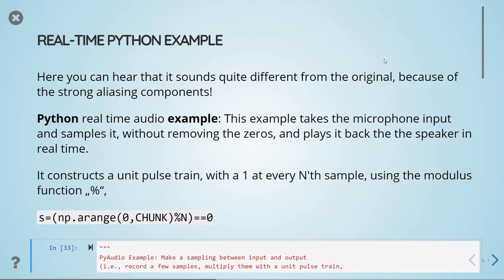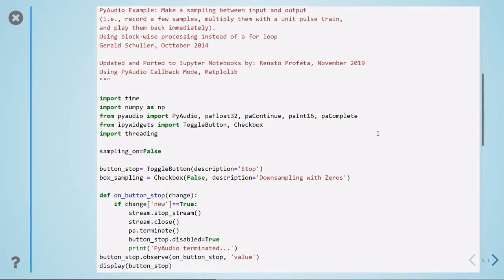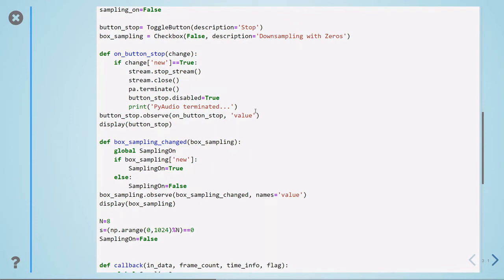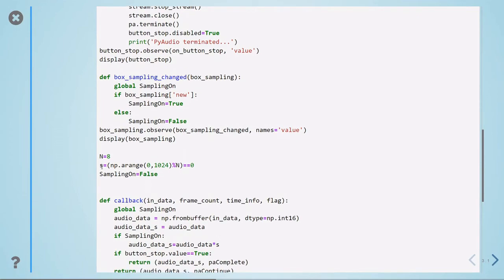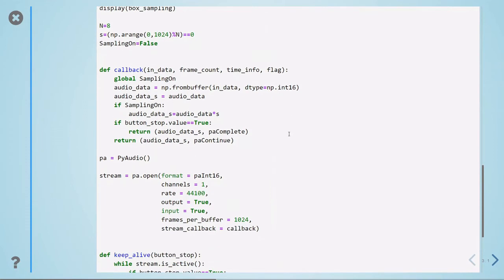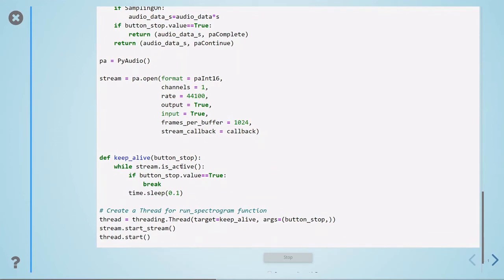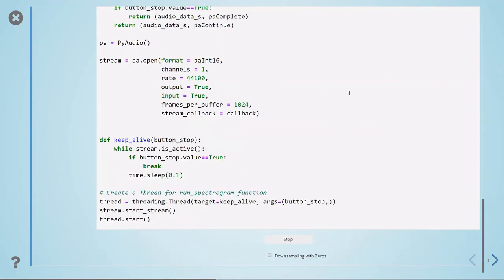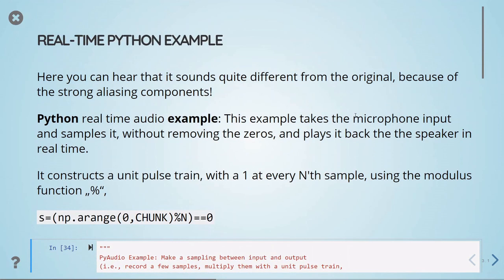ADSP - 06 Sampling - 09 Real-Time Aliasing Components Example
Advanced Digital Signal Processing - 06 Sampling - 09 Real-Time Aliasing Components Example